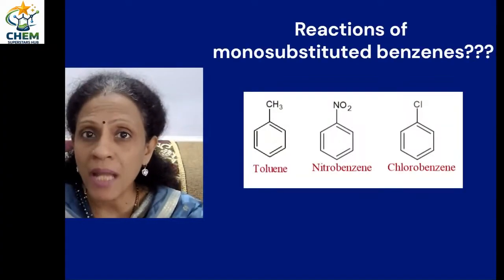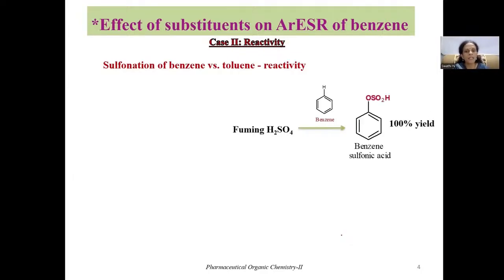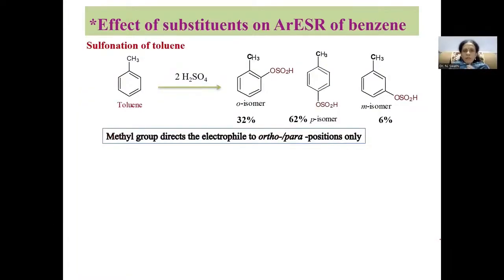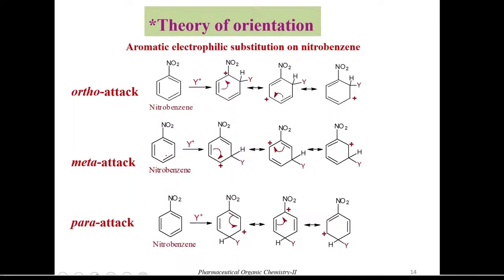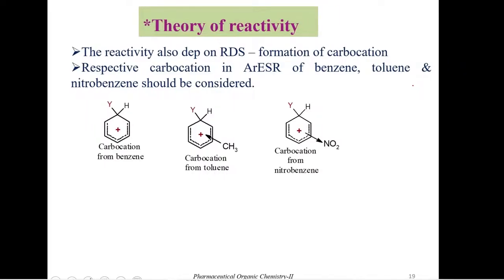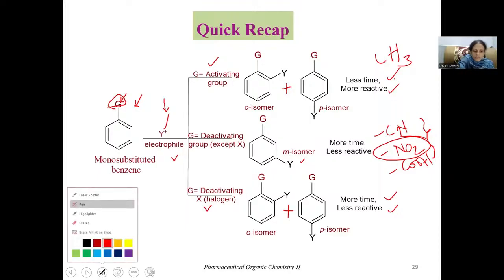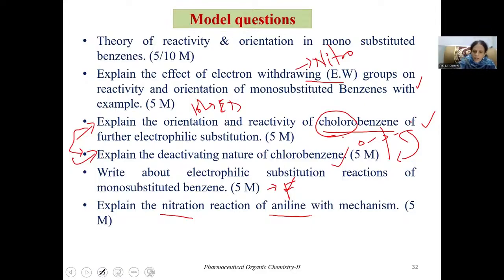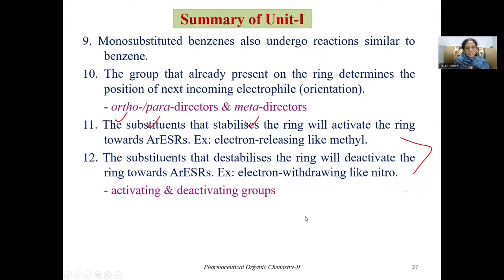Day 3, Theory of orientation & reactivity in monosubstituted benzenes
Day 3, POC-II Crash Course
✔ LIVE classes (15 days)
✔Concepts + Exam Tips
✔ Quiz
✔Exclusive offer for Community membership